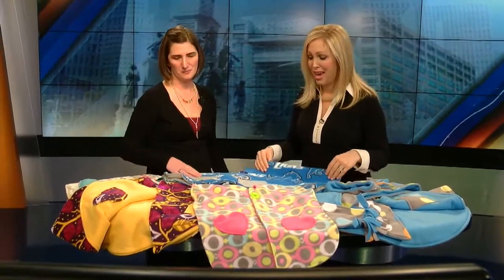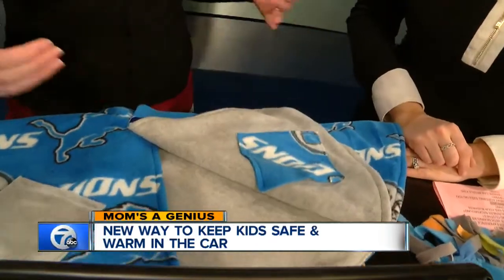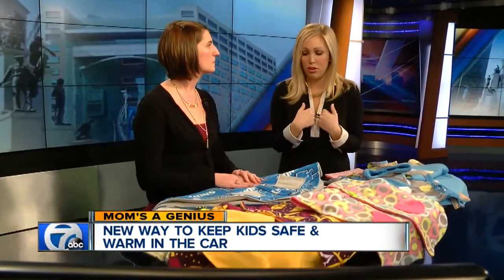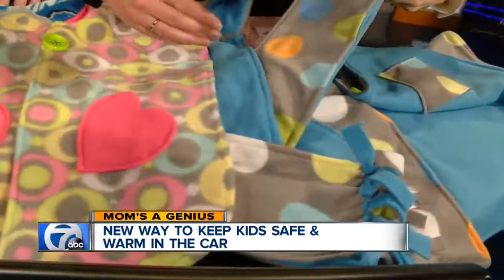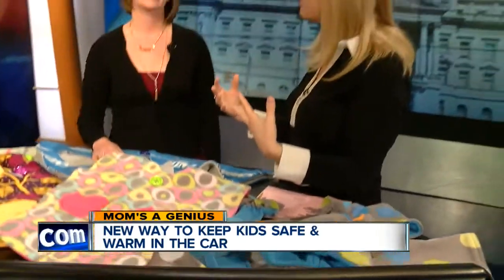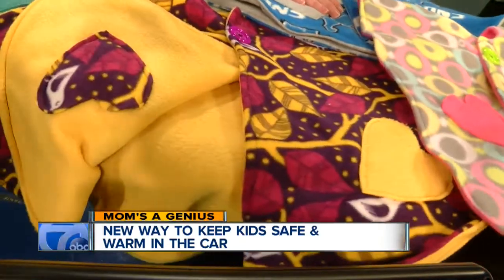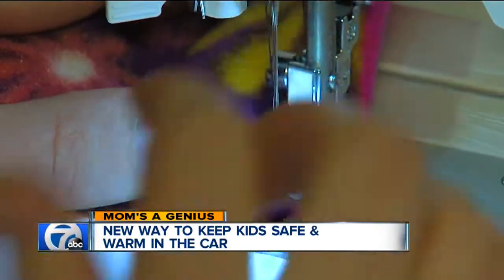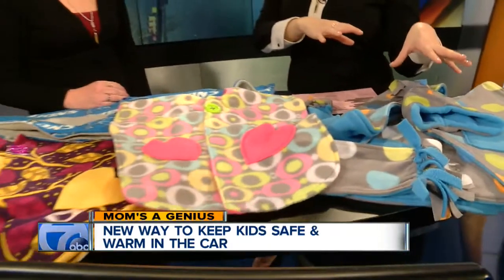Mom's a Genius 2/9/16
WarmMe creator Allison O'Rourke shares her product which keeps kids safe and warm while in car seats.